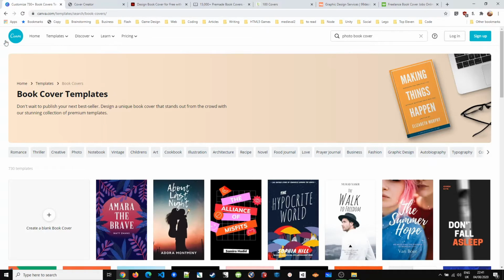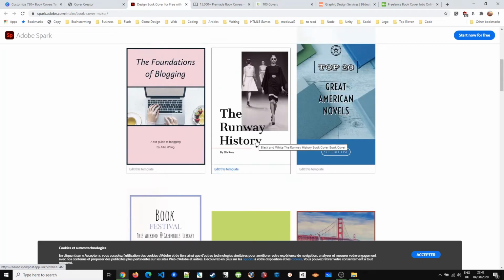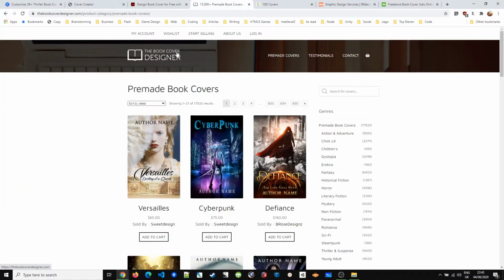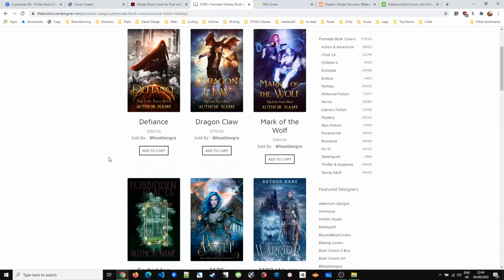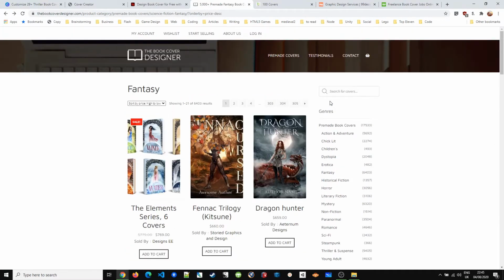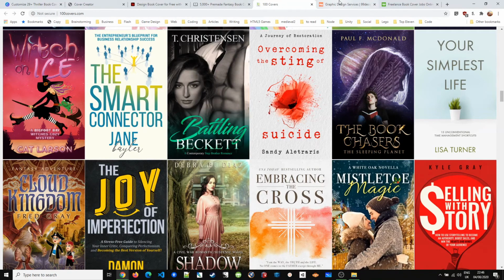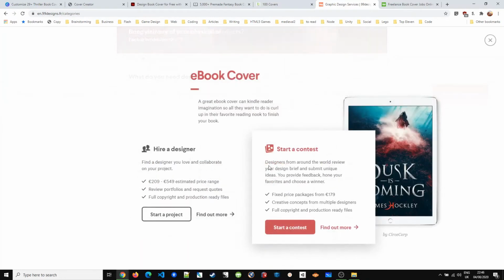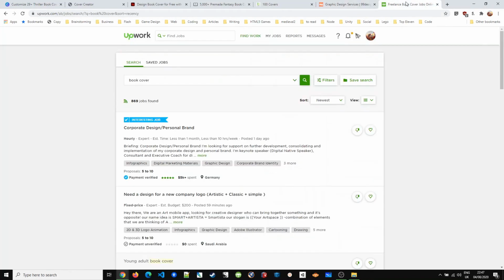DIY Book Cover Design: Free or cheap alternatives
Before getting started, I'm going to do a quick rundown on some different free, or cheap, options that might suit your needs.